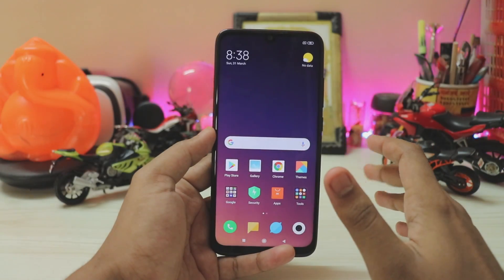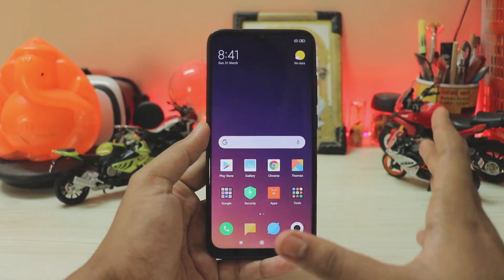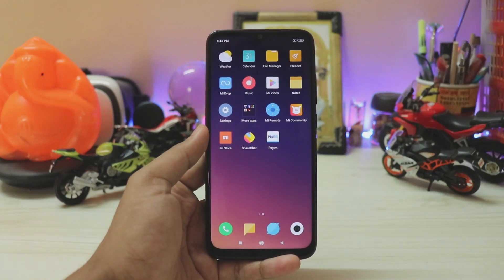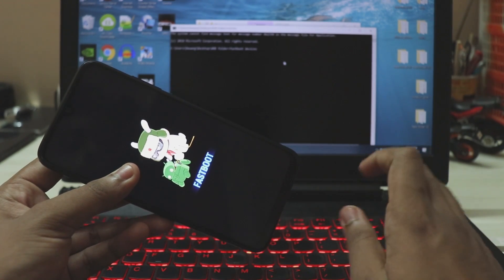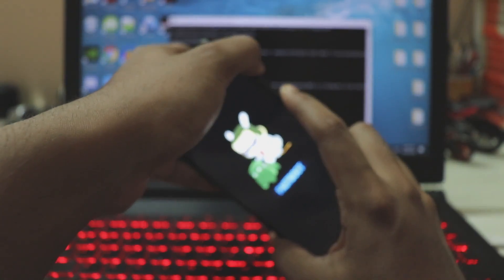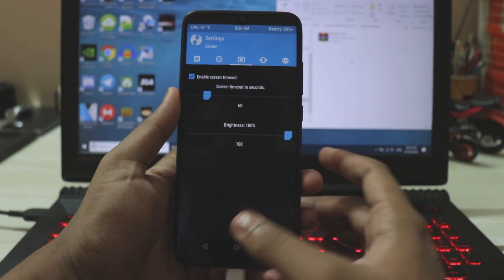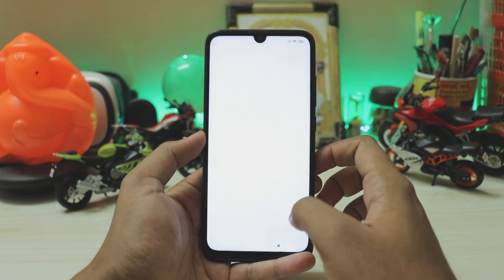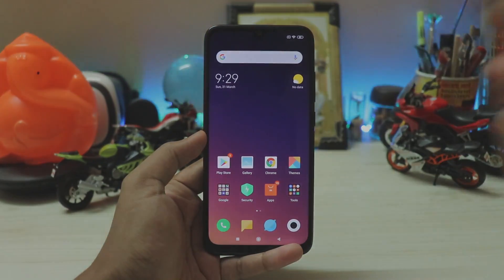Install TWRP & Root Redmi Note 7 Pro *EASY*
Fianlly root and install TWRP recovery on your beloved (Violet) Xiaomi Redmi Note 7 Pro.

VBmeta Command(copy it and right click in cmd):fastboot --disable-verity --disable-verification flash vbmeta